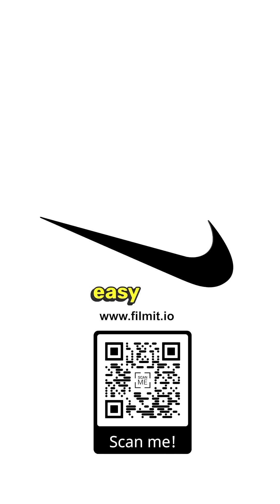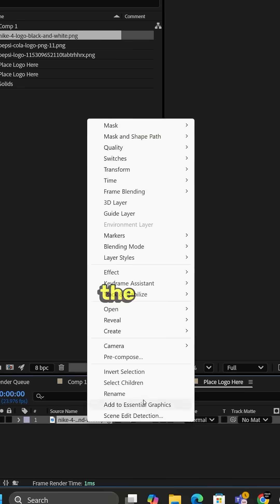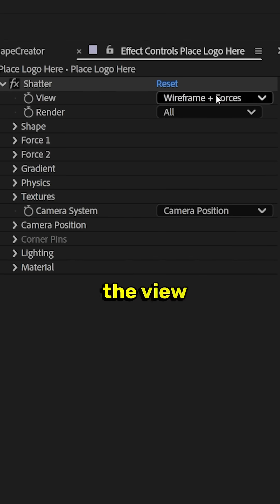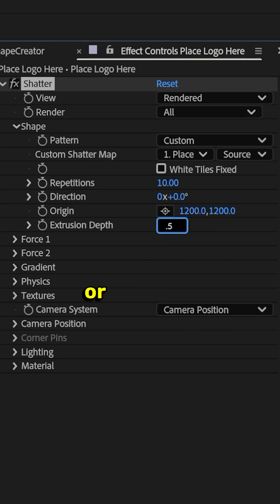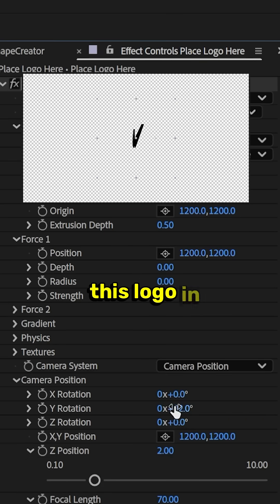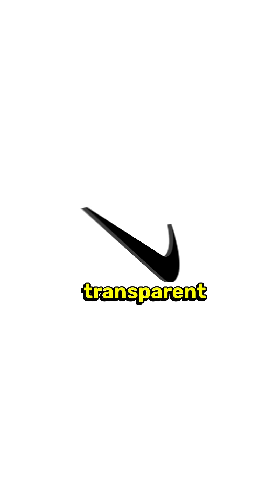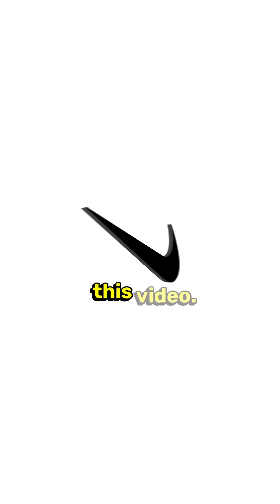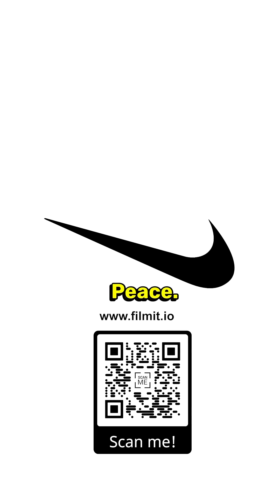Make any logo 3D in After Effects Tutorial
Learn how to turn any flat logo into a clean 3D animation inside After Effects — no plugins required.
In under a minute, we walk through the essential steps to extrude your logo, add depth, lighting, and clean camera movement for a slick, professional result.

This is perfect for:

Brand intros

YouTube channel animations

Client deliverables

Motion design reels

If you're just starting out in motion graphics or want fast ways to elevate your branding, this is a must-watch.